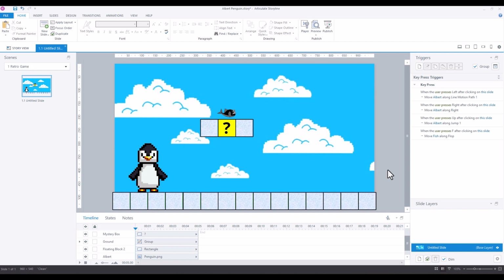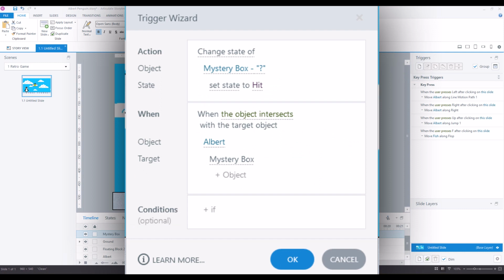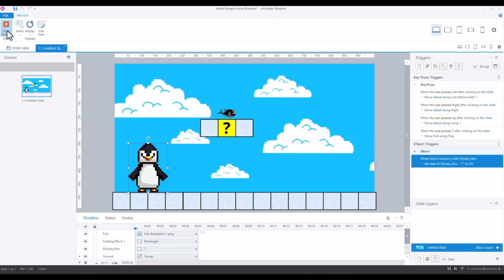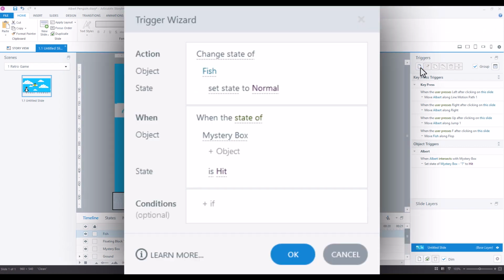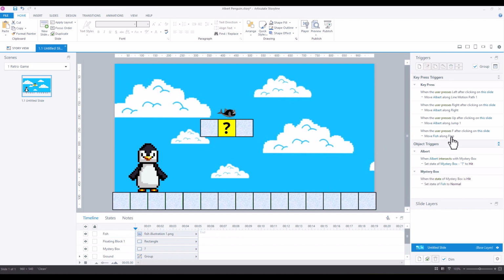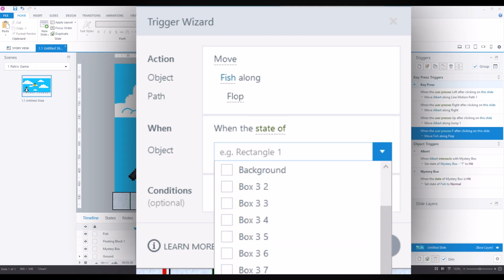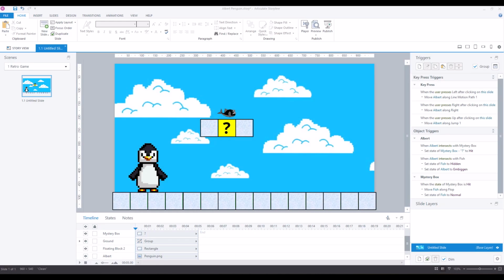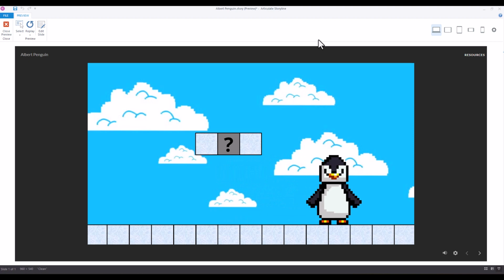Object States, Part 2 - Triggering Object States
Learn how to create triggers to change an object's state in Storyline.

00:00 - Introduction
00:22 - Change State of Mystery Box
01:21 - Change State of Fish
02:31 - Edit an Existing Trigger
03:47 - Your Turn: Create Triggers for Object States
04:07 - Check Your Work